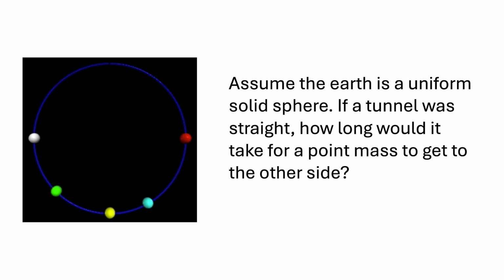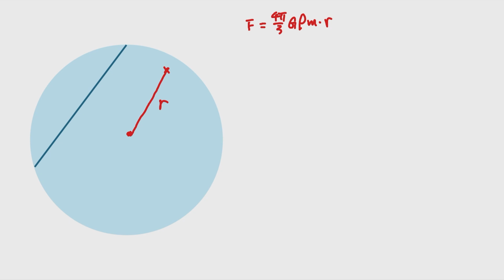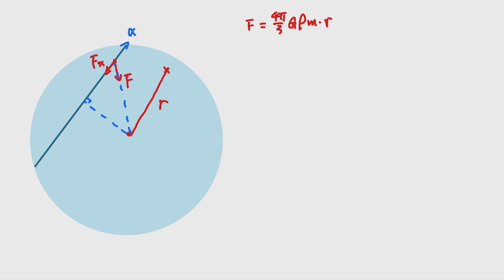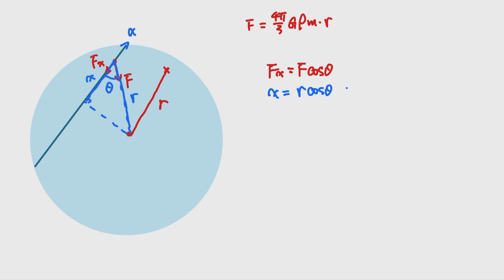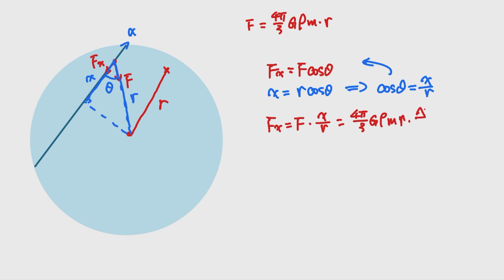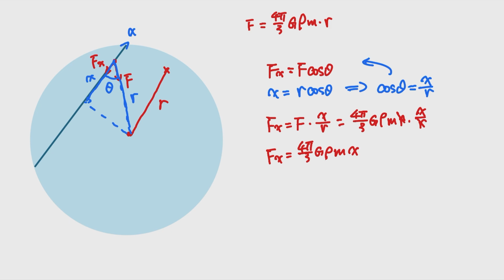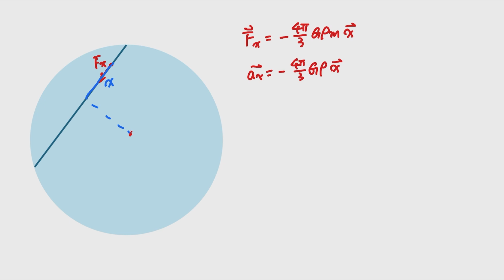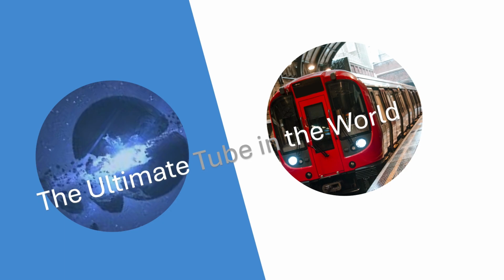The Ultimate Tube in the World: Earth Tunnelling in different directions.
Solving this problem is going to solve the transport system in the world?